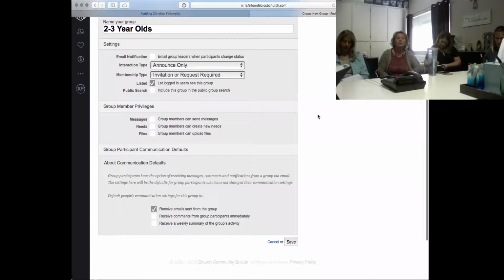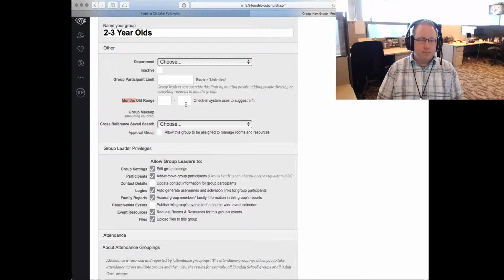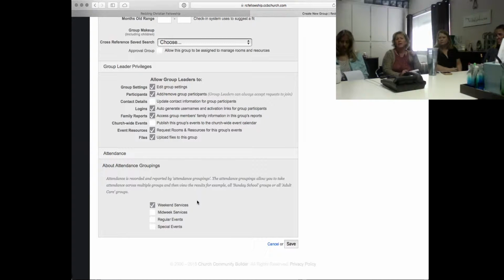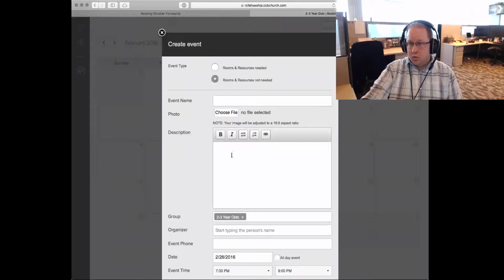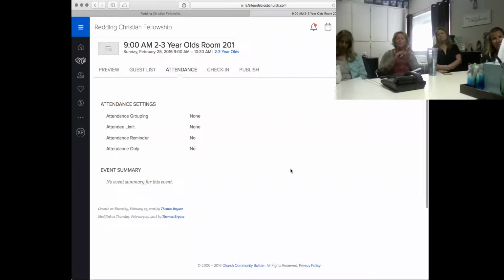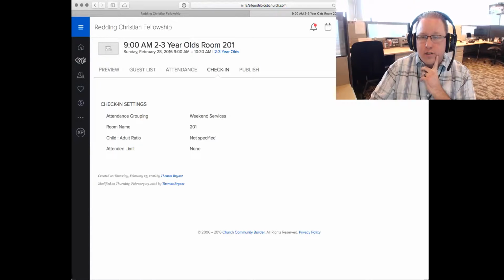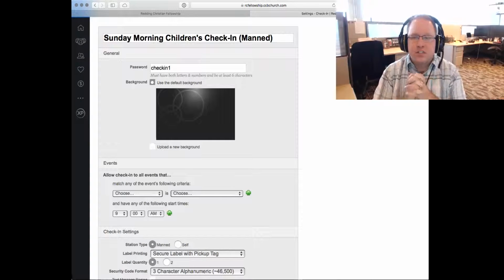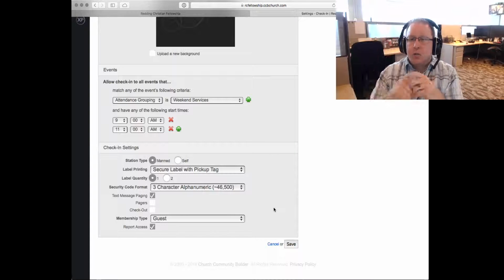CKM Checkin teleconference